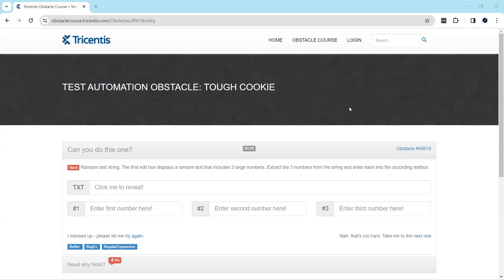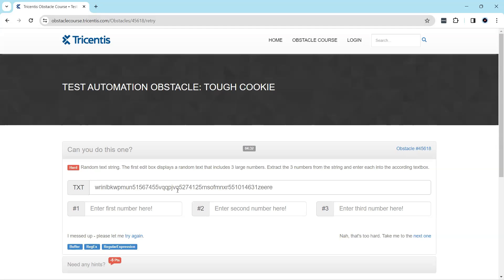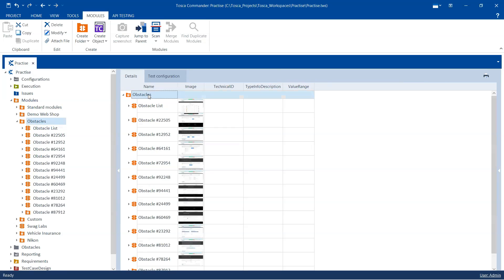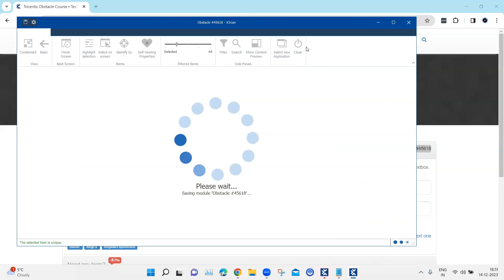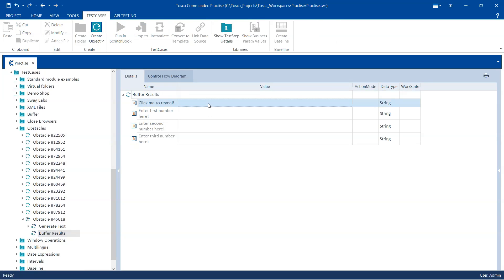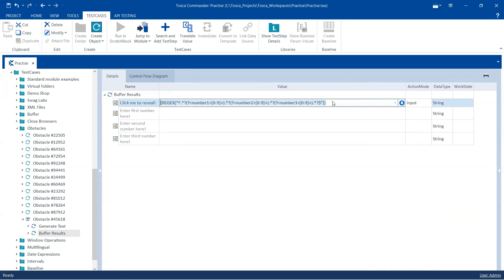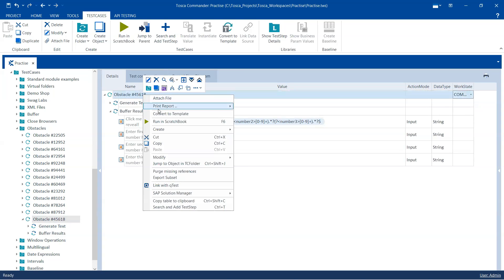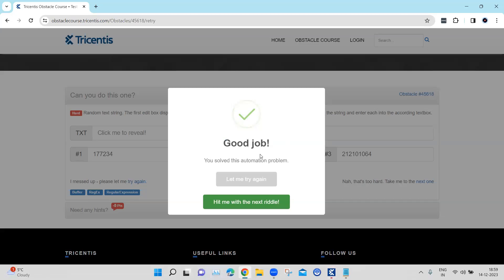Tosca Tutorial | Lesson 119 - Extract Random Numbers | Regex | Named Group | Obstacle 13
Step-by-step guide on how to extract random numbers from a generated text and enter it into the textboxes.

Obstacle Details:
Name - Tough cookie
Description -  Random text string. The first edit box displays a random text that includes 3 large numbers. Extract the 3 numbers from the string and enter each into the according textbox.
Challenge - Buffer different random numbers from the generated text
Solution: Use Regular Expression with Named Group